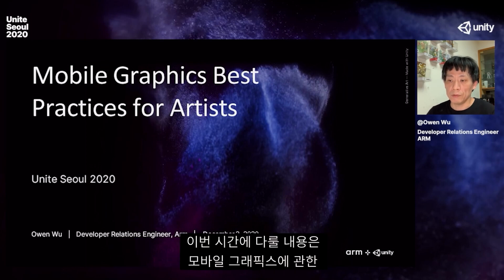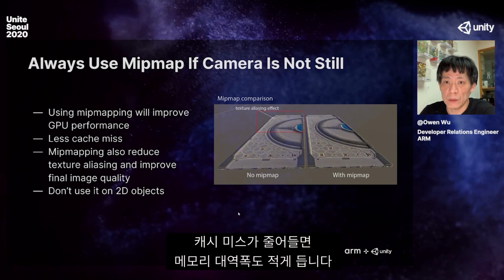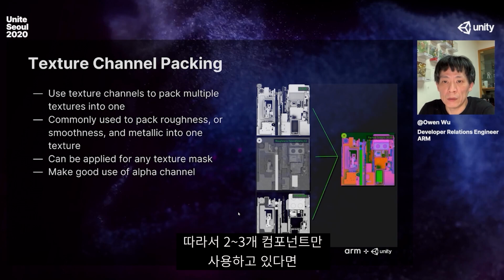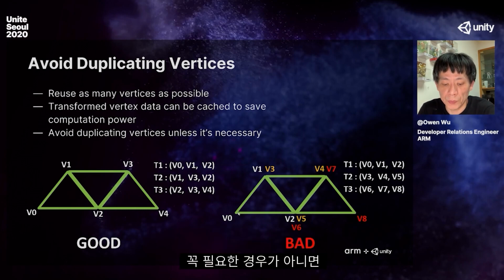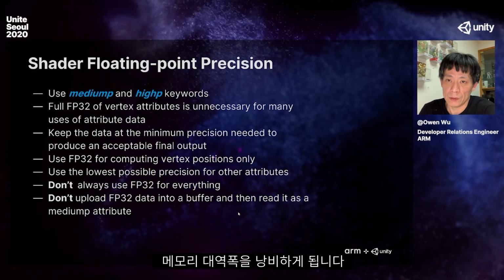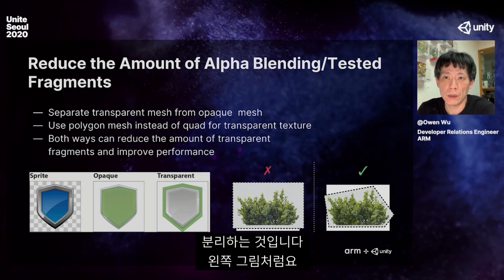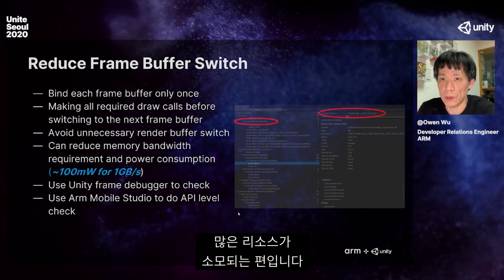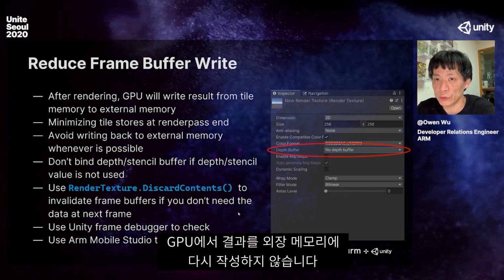유나이트 서울 2020 - 아티스트를 위한 모바일 그래픽스 베스트 프랙티스 Track3-6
⭐️세션 소개
게임 개발에는 수많은 사람들의 협업이 필요합니다. 게임을 구성하는 핵심 기반 중 하나는 게임에 사용되는 에셋입니다. 이번 세션에서는 게임 아티스트를 위한 베스트 프랙티스와 모바일에서 최적의 게임을 구현하는 방법에 대해 몇 가지 지침을 소개하며 게임 그래픽스, 지오메트리, 텍스처 구현 및 셰이더 등 세 가지 분야를 중점적으로 살펴볼 예정입니다. 세션에서 소개하는 지침을 활용해 모바일에서 성능 향상뿐 아니라 전력 소모도 줄일 수 있습니다.

⭐️세션 추천 대상
게임 엔지니어, 테크니컬 아티스트

⭐️세션에서 얻을 수 있는 정보
모바일에서의 그래픽스, 지오메트리, 텍스처 구현 및 셰이더 최적화

⭐️연사 소개
Owen Wu Arm / Developer Relations Engineer